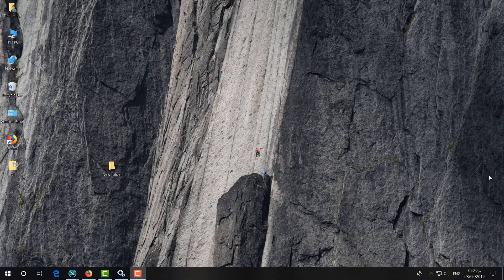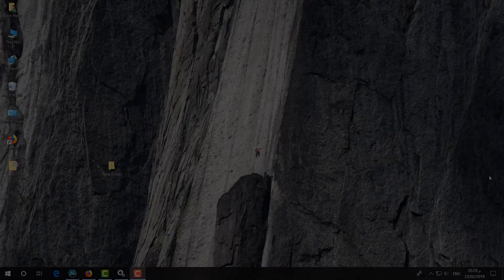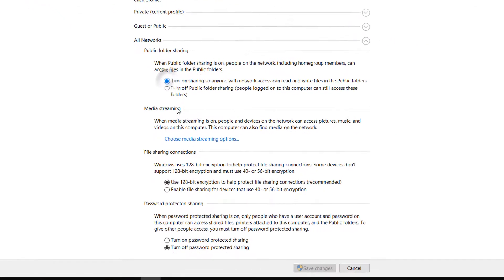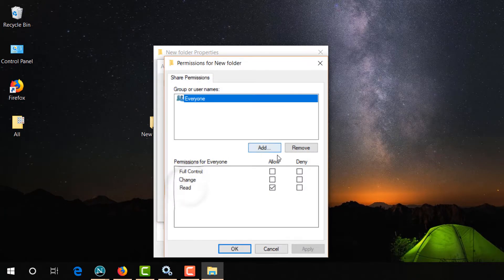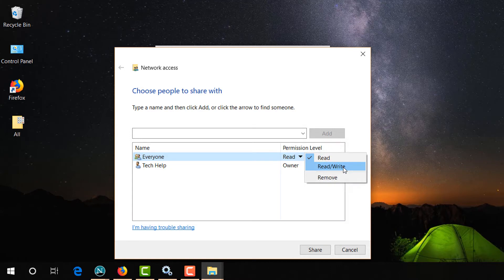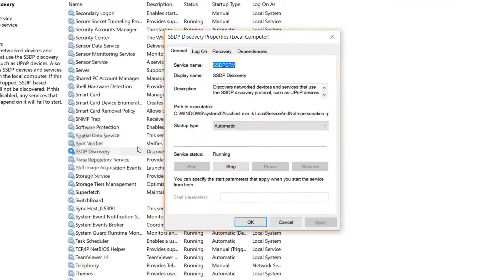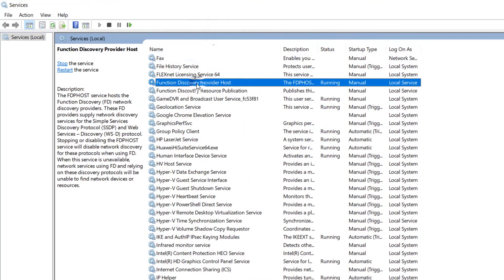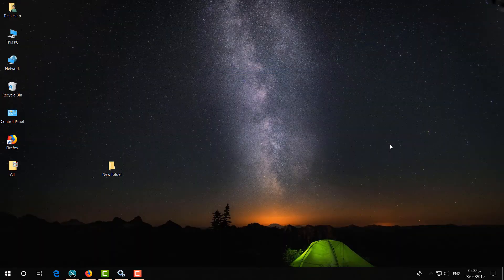How to Fix All Network Sharing Issues - Windows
How to Fix Network Discovery Issues in Windows 10
Hi guys, here's how to fix network advance file sharing problem or network discovery in windows 10
There are several reasons that could cause this to happen. The problem could any! It could be because of the damaged ethernet patch cable, if not properly configured the ipv4 address, if the network discovery options are turned off in the advanced sharing settings, and one of the recent cause, in windows 10 update some features of file sharing over a network have changed.
Whatever the issue, don't worry about it. By following this instruction in this video, you can easily get the solution of this advance file sharing problem or network discovery problem.